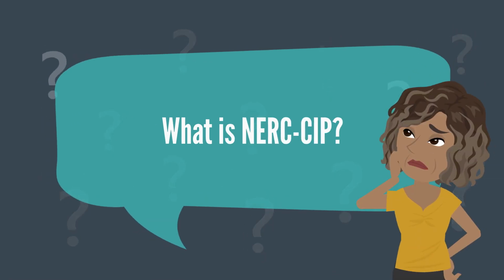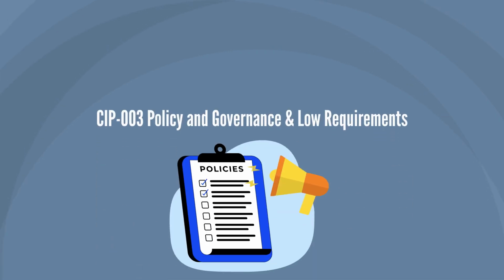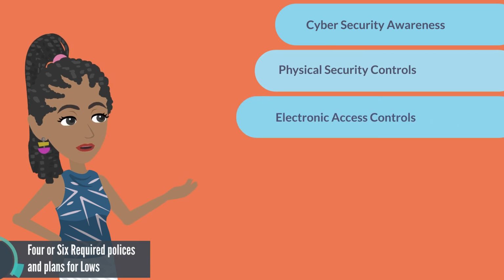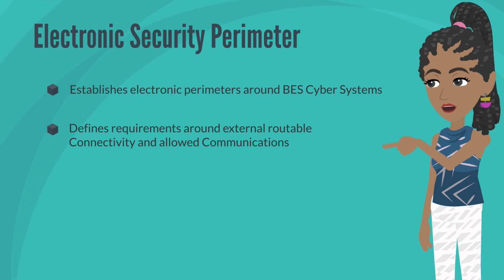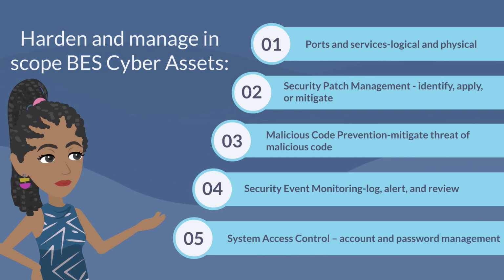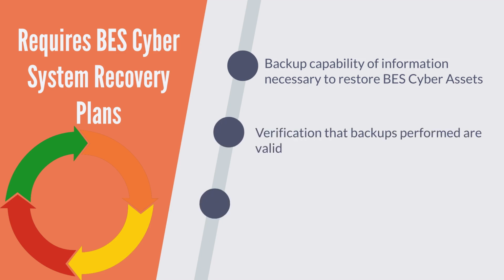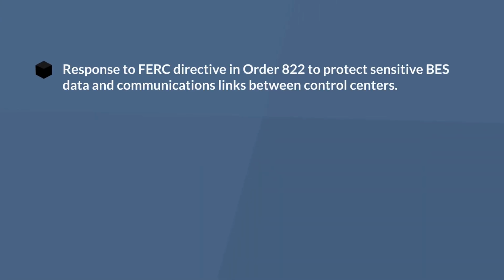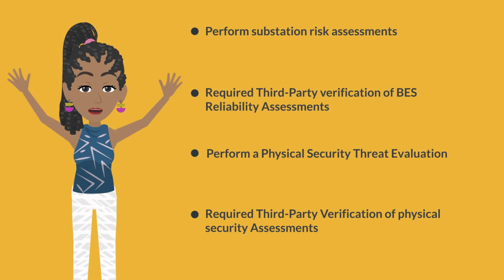Educational video for the NERC CIP BASICS | 2D animation video | AI Animation House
This video is explaining the functionality and benefit of the car bubble.
Hi, I am Abu-Bakar Top-rated seller on Upwork and Level 2 Seller On Fiverr. I am representing our team of Animated Explainer Video creators at AI Animation House. We create awesome high-quality Explainer Videos including Custom 2d Animation, whiteboard animation, etc with excellent customer service that has kept our clients coming back every time. We've created videos in various industries and languages for clients across the world and we would love to help you create yours.
On Fiverr Freelance Platform.
On Up-Work Freelance Platform.
Cheers!